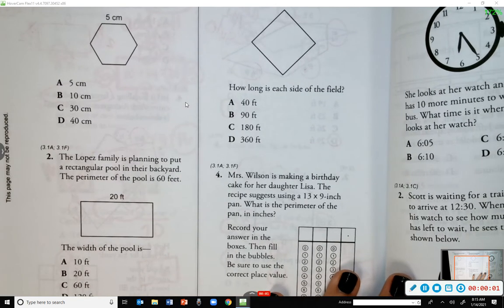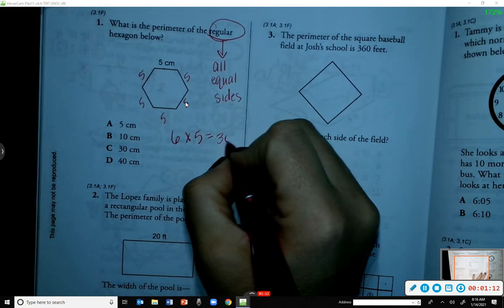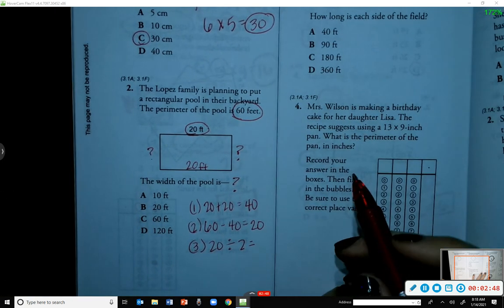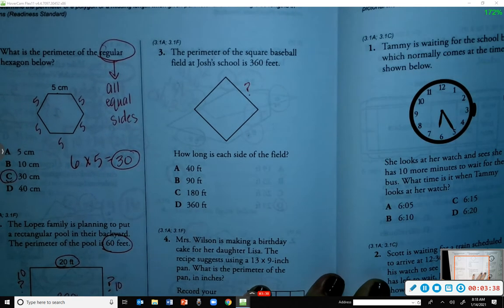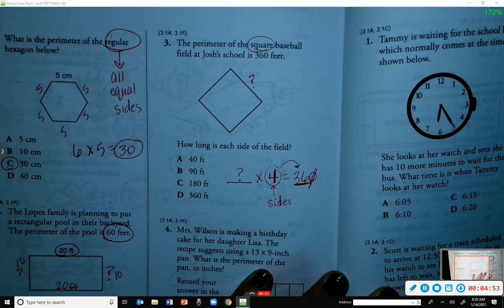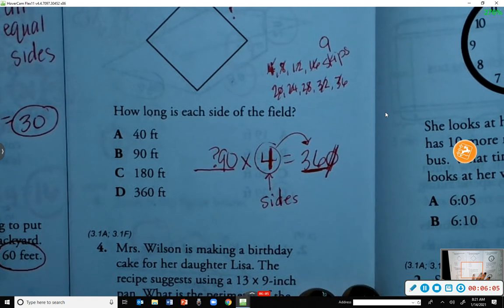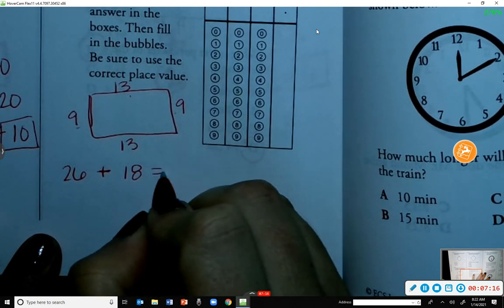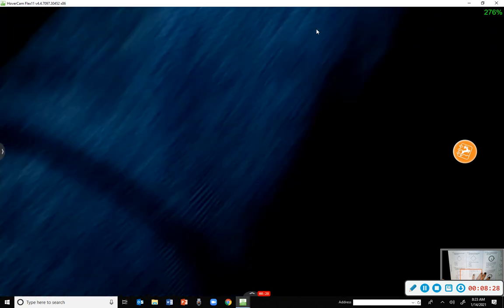Warm-Up Jan. 14